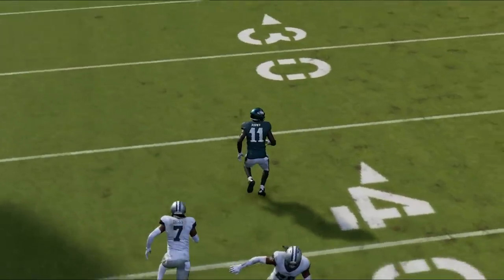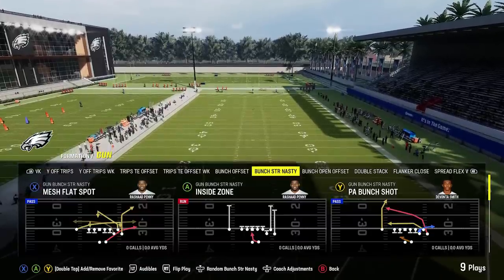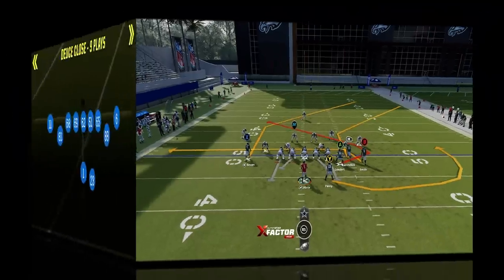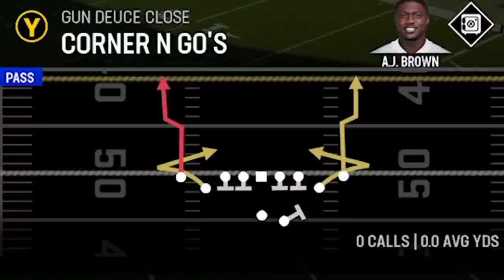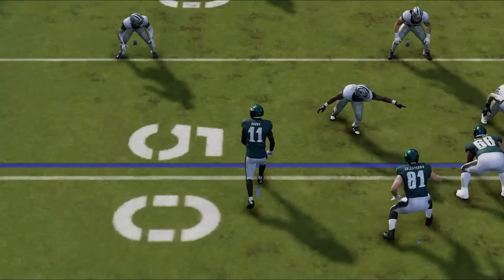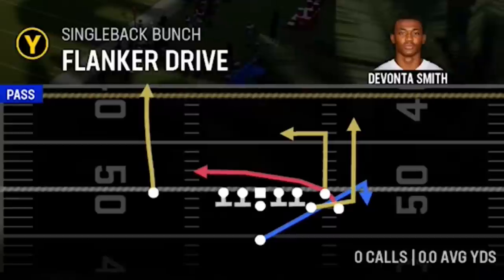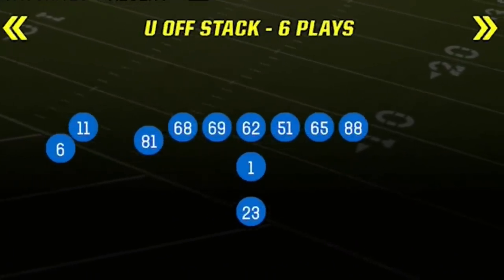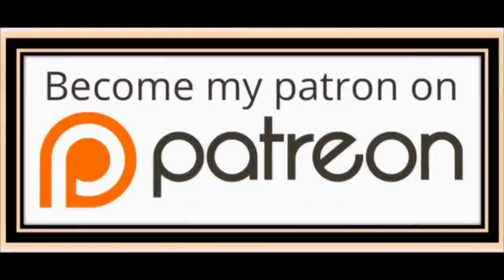6 NEW Overpowered Glitch Routes That SCORE INSTANT TOUCHDOWNS! Best Plays Madden NFL 24 Offense Tips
0:00 Madden NFL 24 Gameplay Tips
0:44 Best Playbook to Use Madden 24
1:23 Best Play #6
2:59 Best Play #5
4:26 Best Play #4
6:23 Best Play #3
7:52 Best Play #2
8:49 Best Play #1